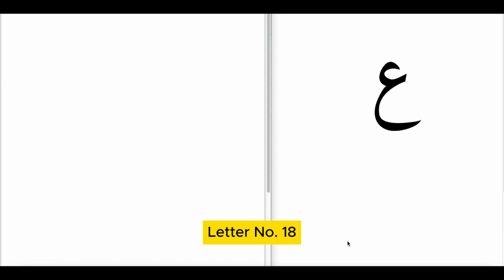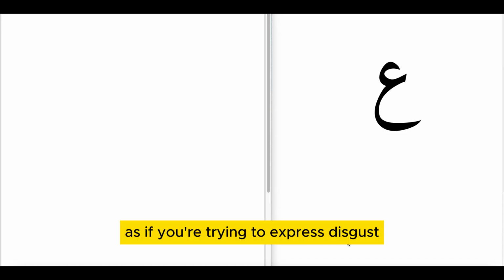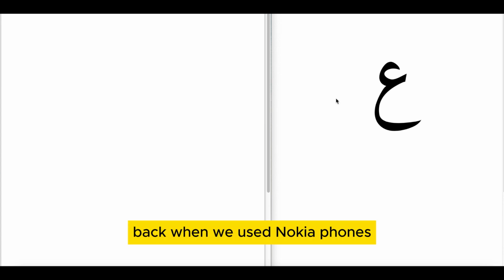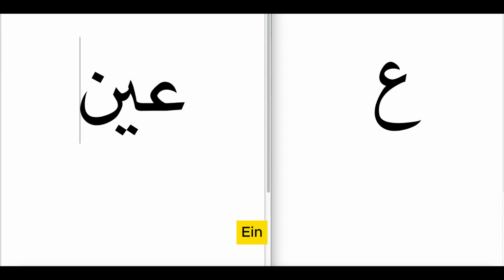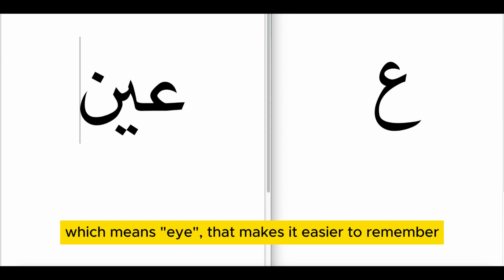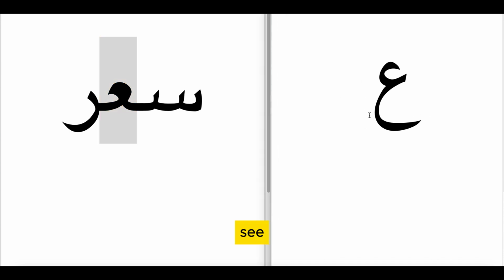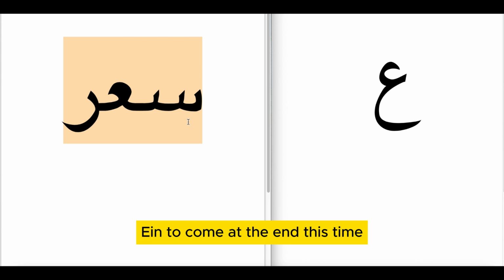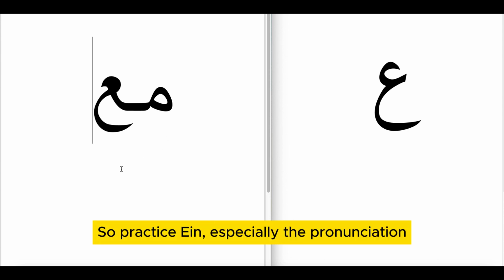Letter No. 18: Eye'n عين (ع)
Letter No. 18  in the Arabic alphabet!
Ein (Eye’n)  عين (ع)

Why?
Because:
1) You can check my products and services.